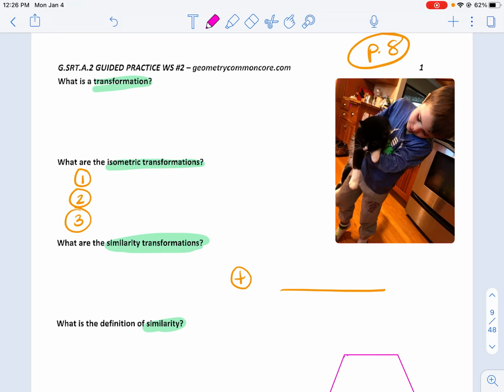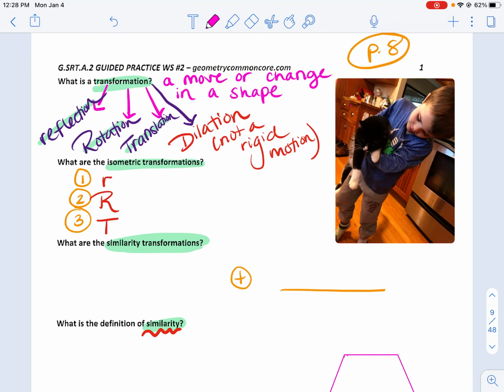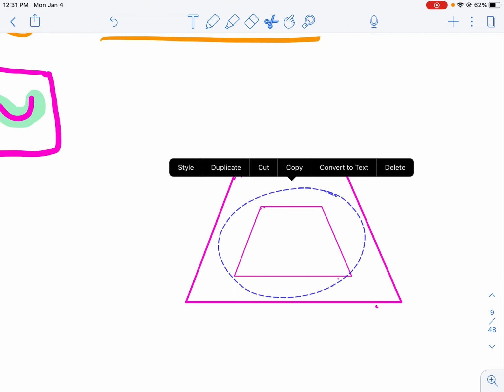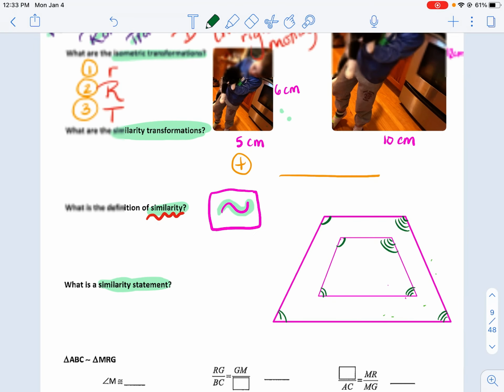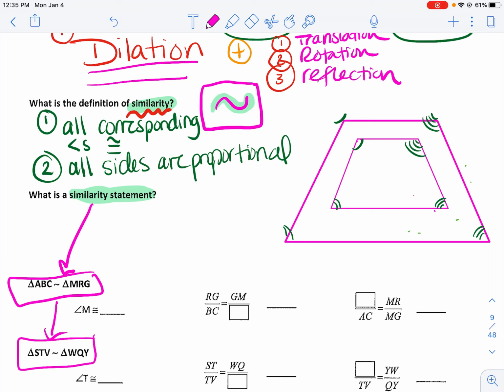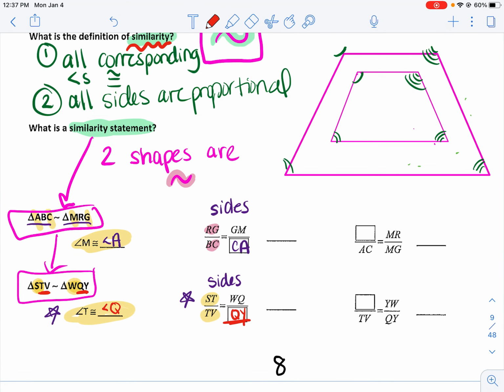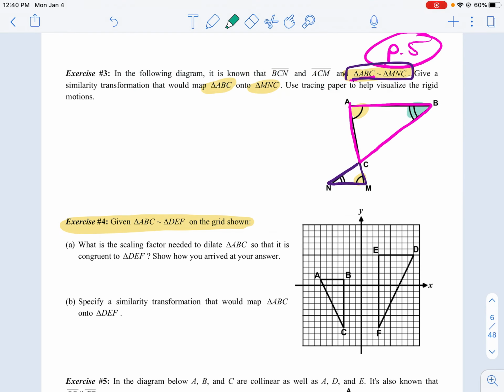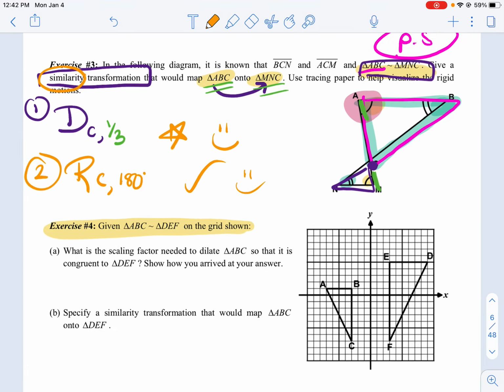January 4, 2021